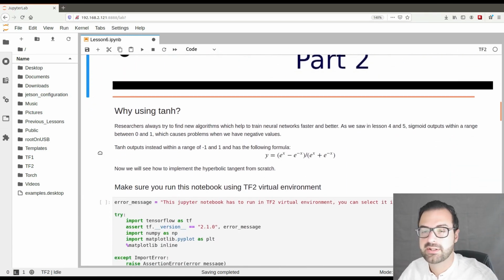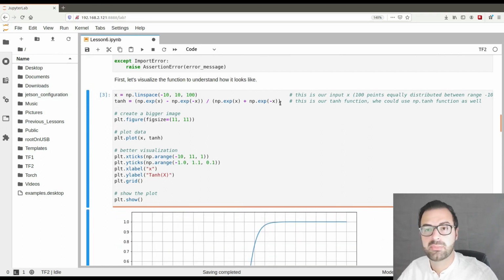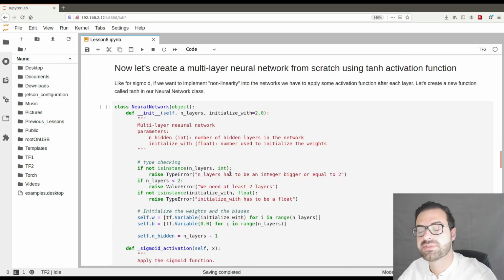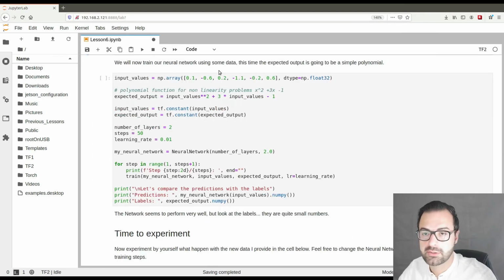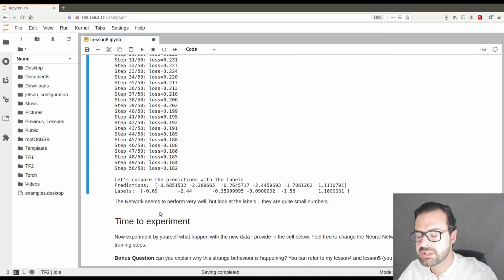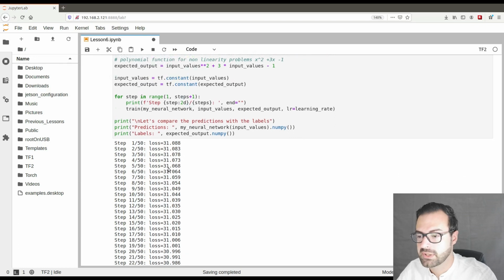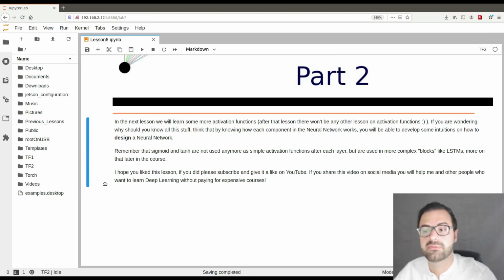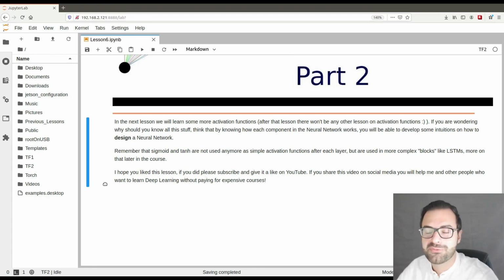Lesson 6 Activation functions from scratch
In video we will visualize and implement the tanh activation function from scratch!

*** Do you need assistance from a machine learning expert? ***